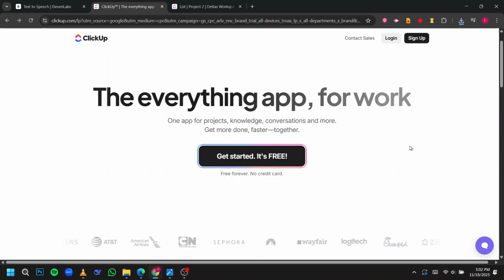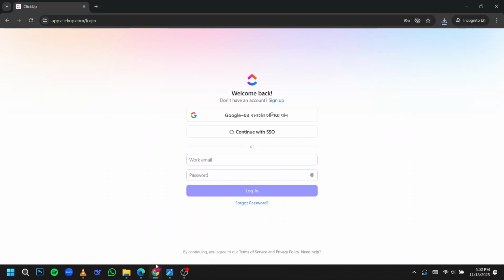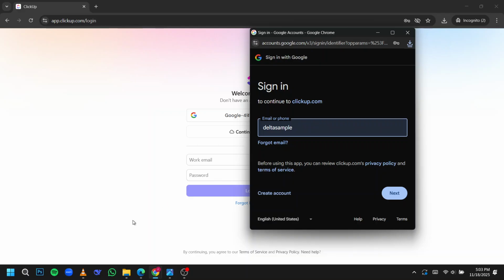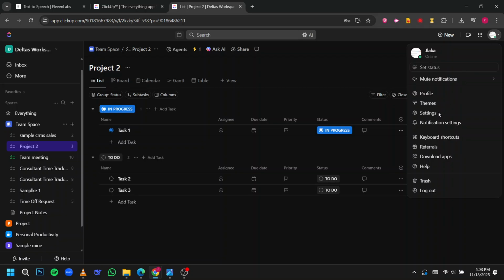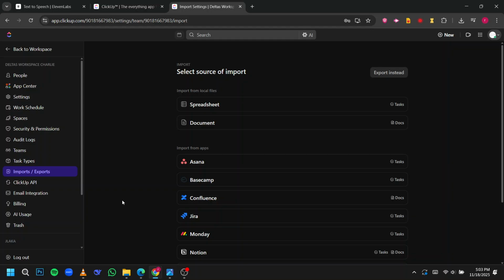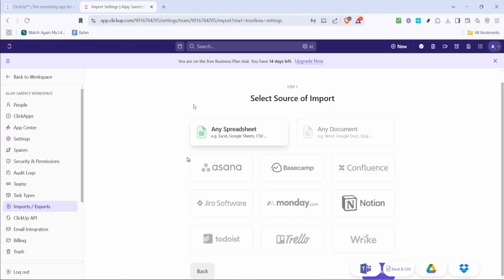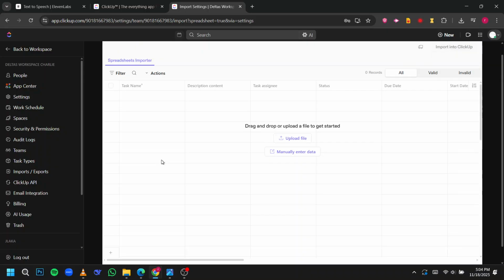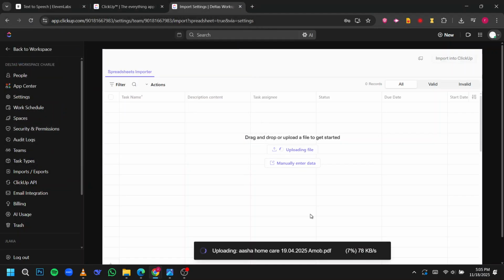How to Import Csv in Clickup Clickuptips and Tricks - 2025 (Guide for Beginners)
How to Import Csv in Clickup Clickuptips and Tricks
In this video, How to Import CSV in ClickUp ClickUp Tips and Tricks, you will learn step-by-step how to upload CSV files into ClickUp efficiently. This tutorial covers ClickUp CSV import guide, managing tasks from spreadsheets, organizing project data, and using ClickUp tips and tricks to streamline workflow. Perfect for beginners and advanced users, this video helps you save time and keep your ClickUp workspace organized.